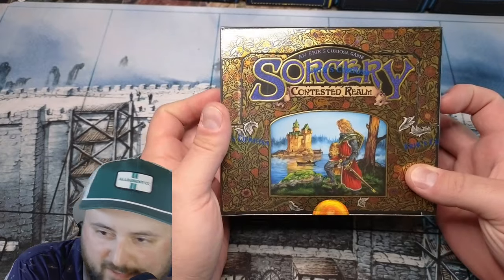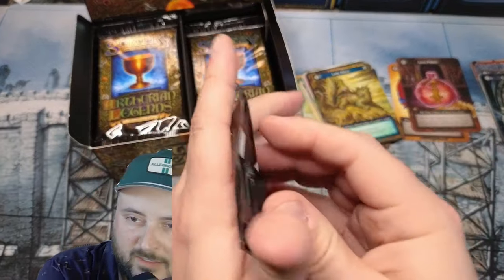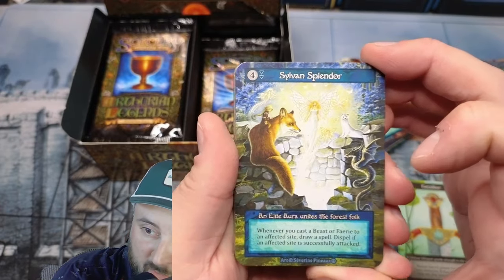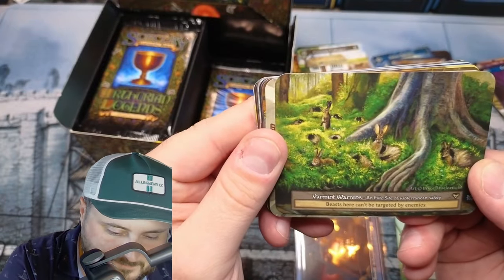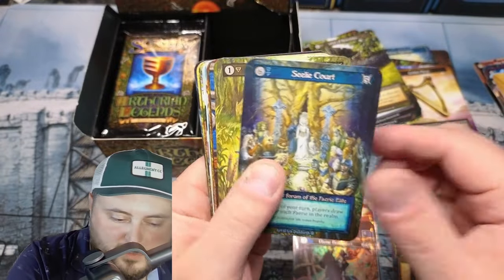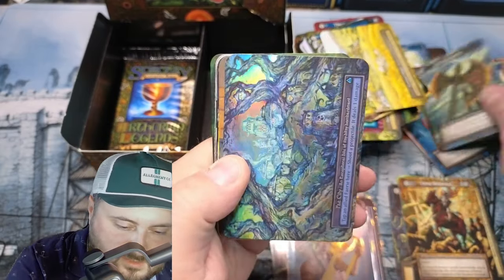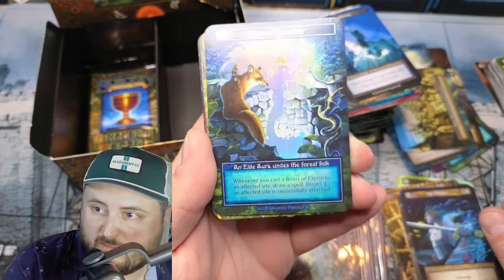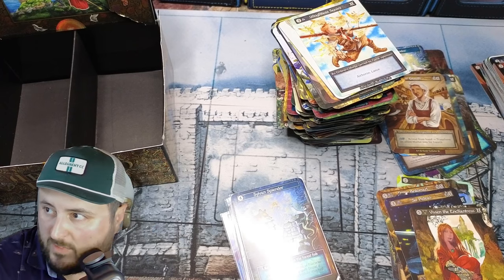Sorcery Contested Realm Arthurian Legends Box Opening - So many Unique foils - Clumping?